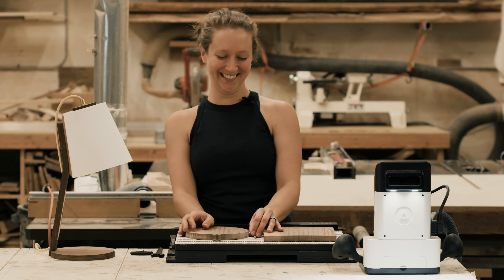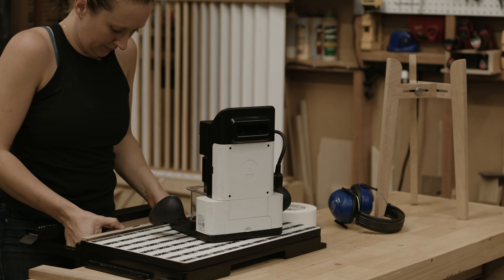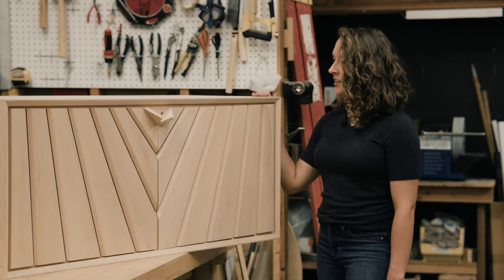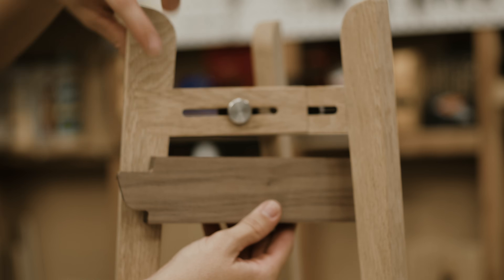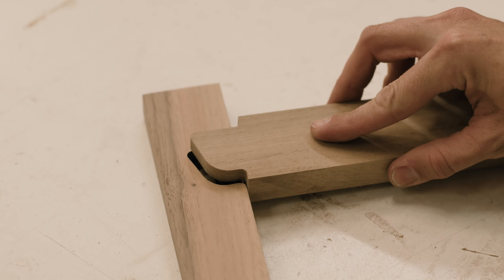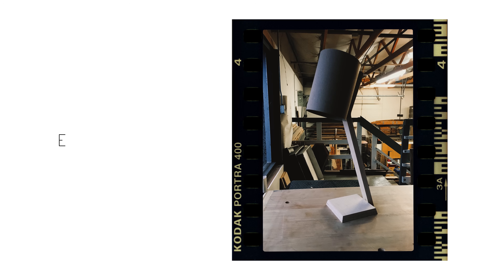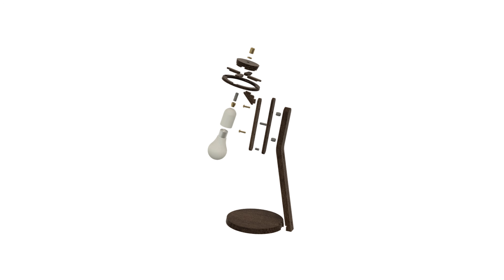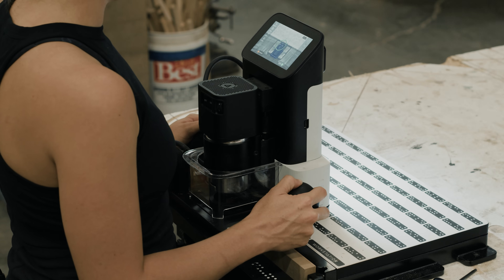Origin in Action: Leah Amick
Leah Amick likes to see her projects in full scale as soon as possible during the design process. "With Origin, I can iterate on complex ideas without going through the hassle of creating templates each time," she says. "Before I started working with Origin, I would make a really simplified version of a complex joint or part, just to see how it would look. But now I can build it exactly and iterate from there."

Get FREE access to the complete plans and instructions for Leah's Elate Lamp on ShaperHub

The Complete Shaper System
Upgrade Your Workshop. Bring digital precision to your workshop with next-generation power tools. Get to work quickly with unrivaled ease, accuracy and reliability.